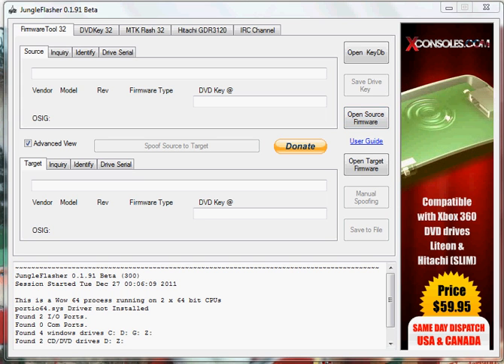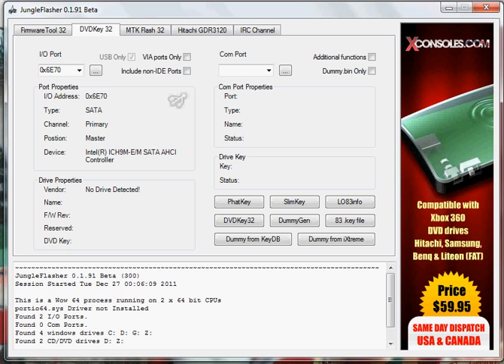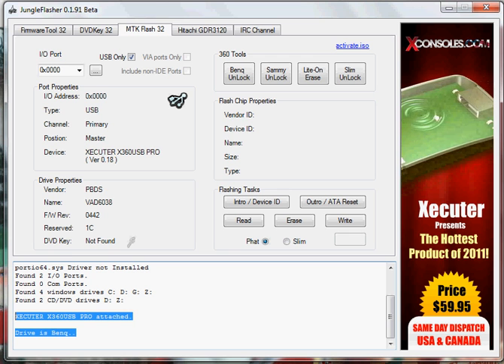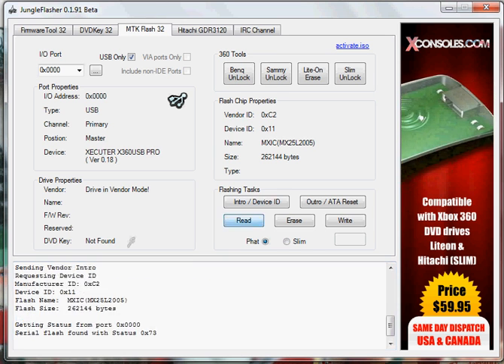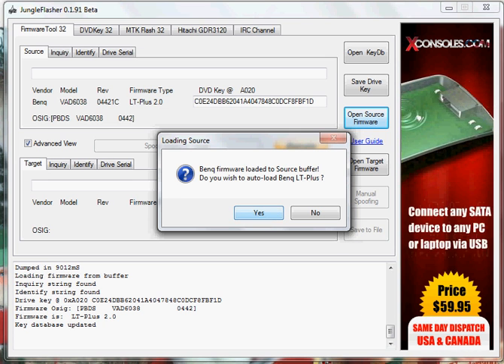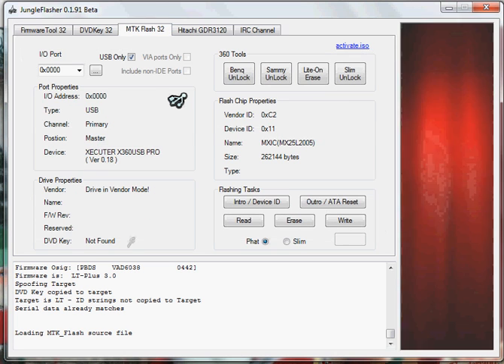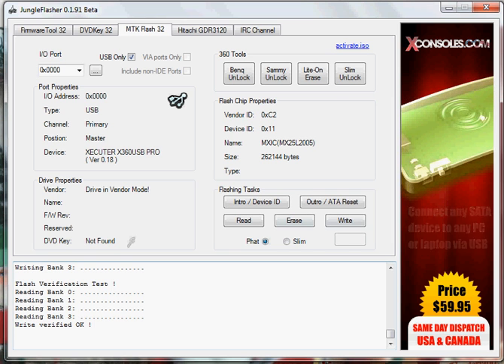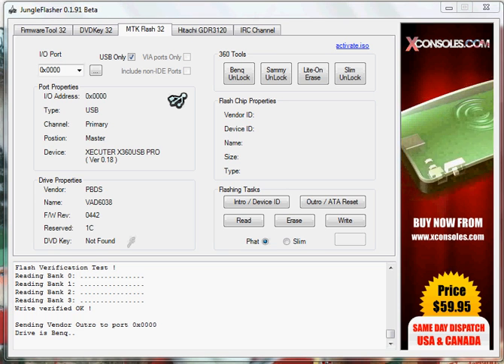LT+3.0-BenQ.avi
Flashing a BenQ drive to LT+3.0